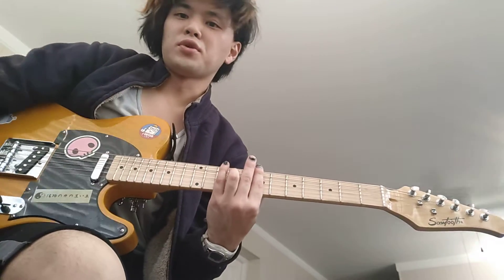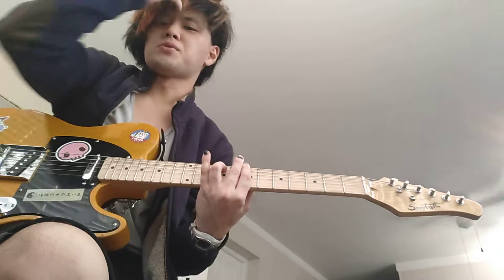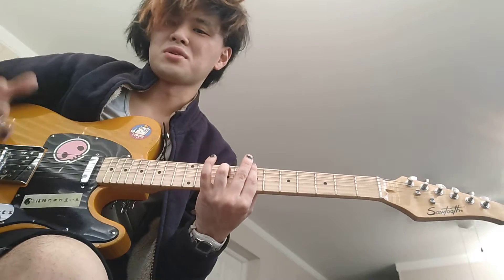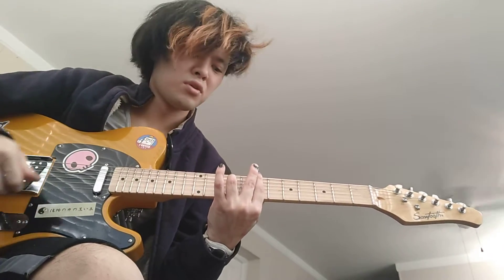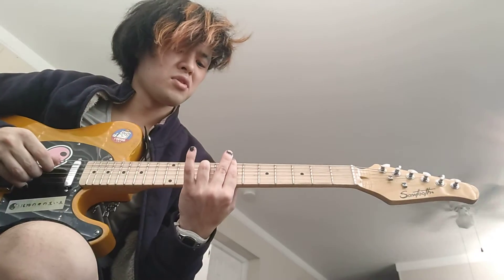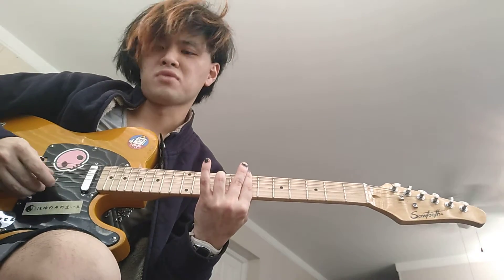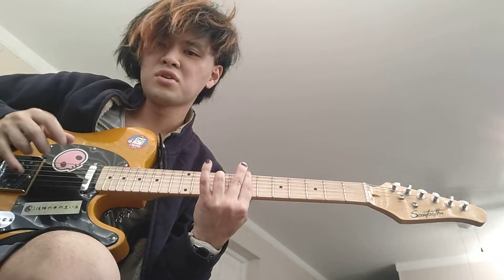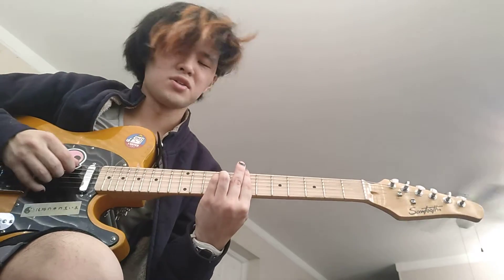I stole this idea from a friend of mine